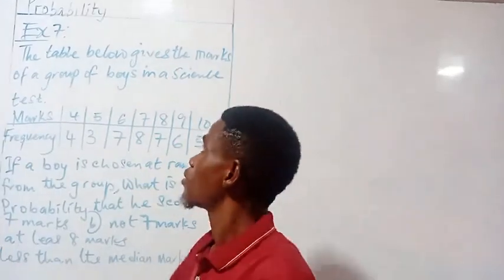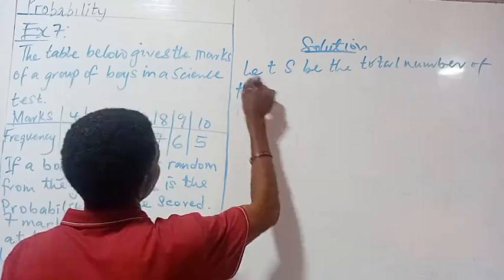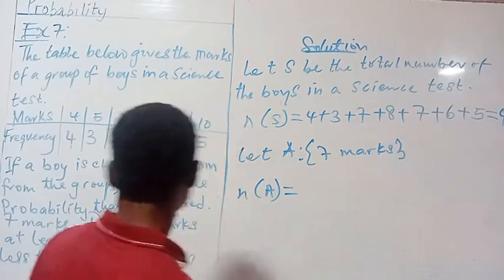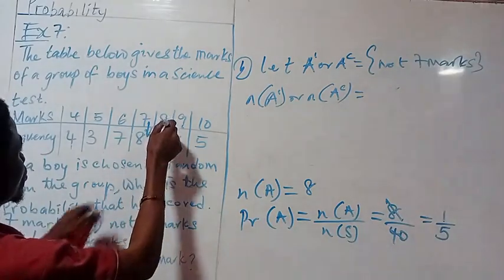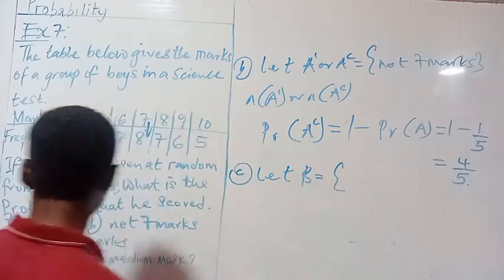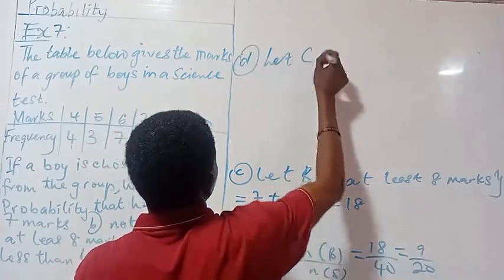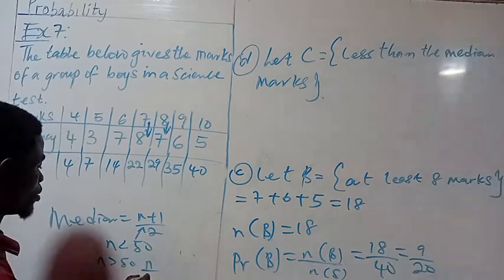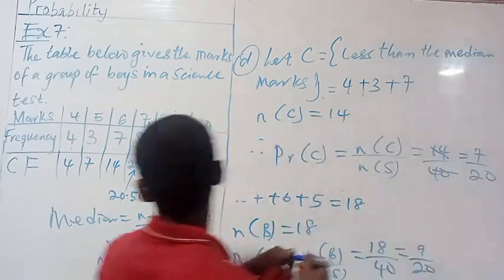Example 7: Probability